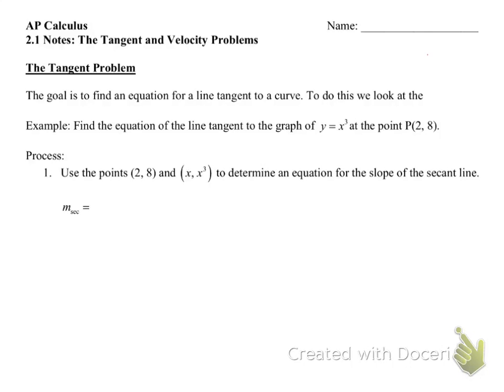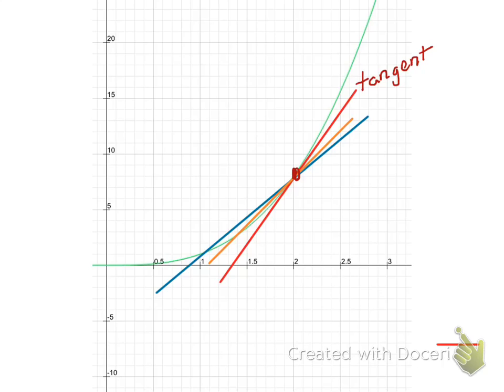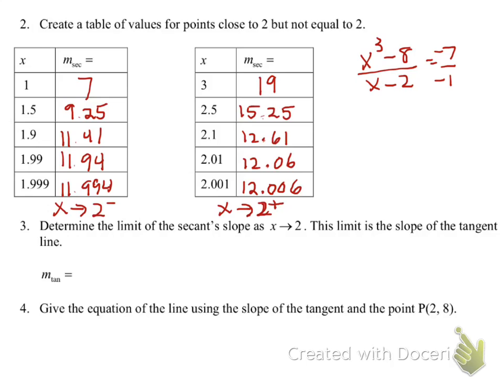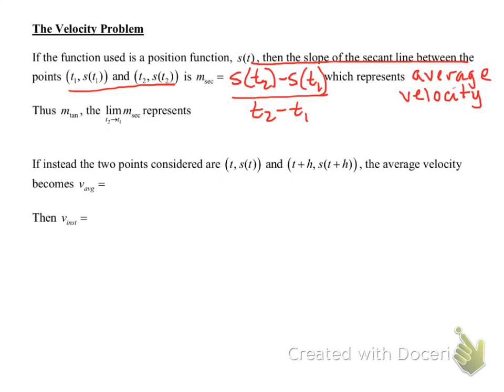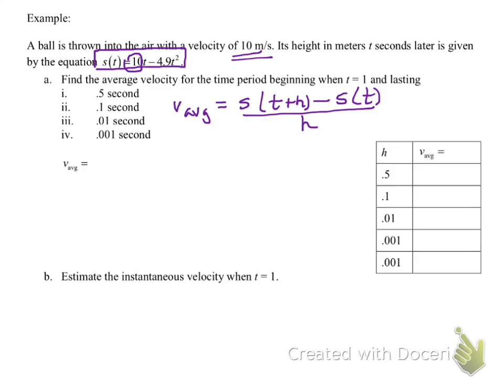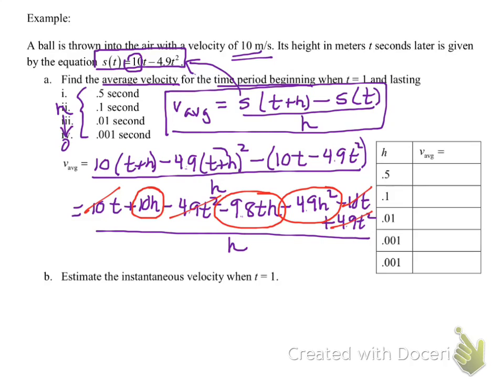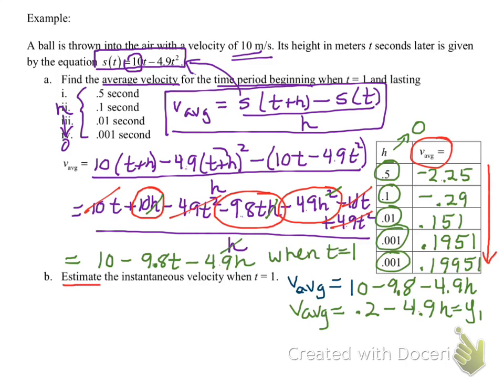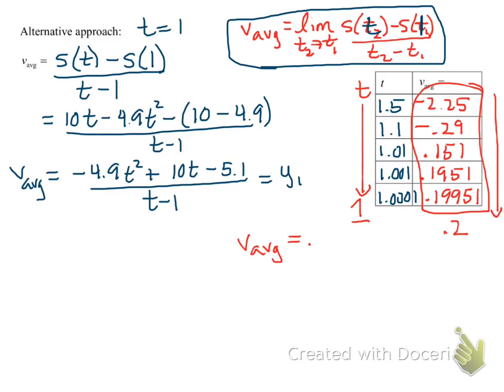AP Calculus 2.1 Notes Video